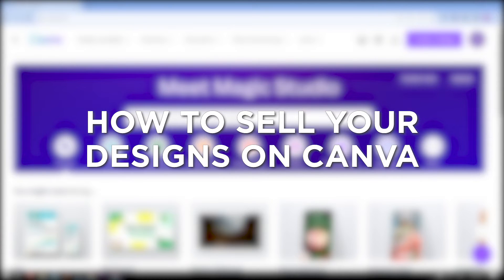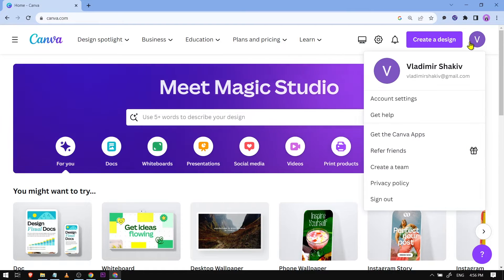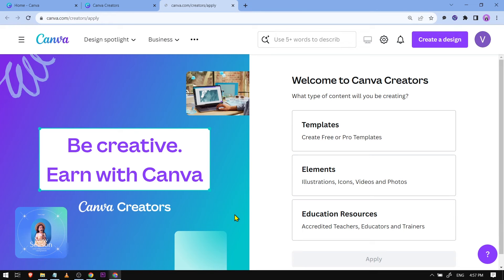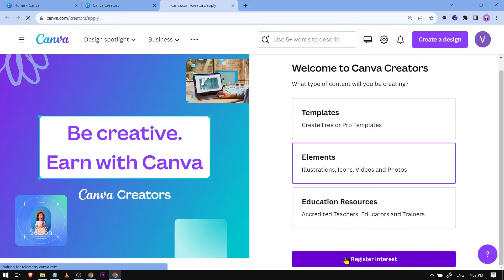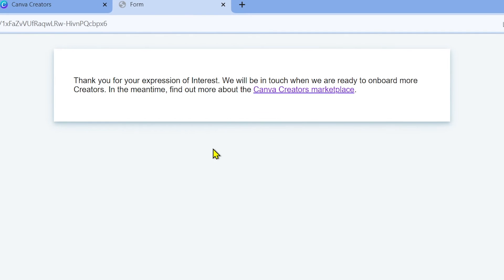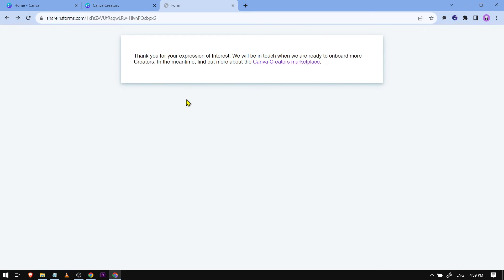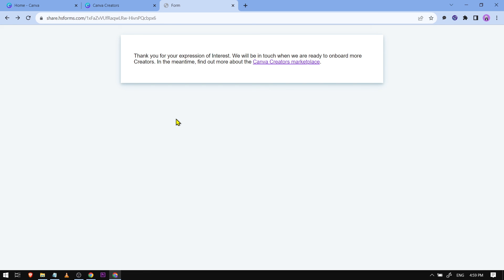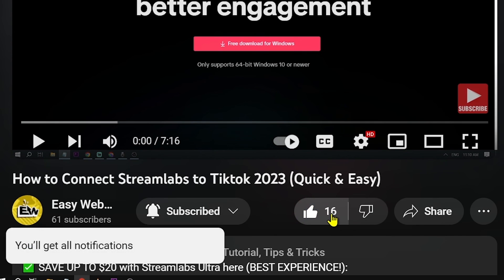How to Sell Your Designs on Canva (2026)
Here's How to Sell Your Designs on Canva in 2026 without any hassle.

-- RECOMMENDED VIDEOS --
How to Sell CANVA TEMPLATES | Step by Step Canva Tutorial for Beginners | How to use Canva